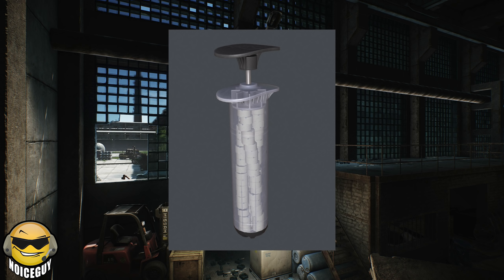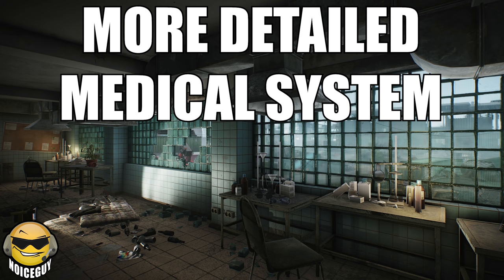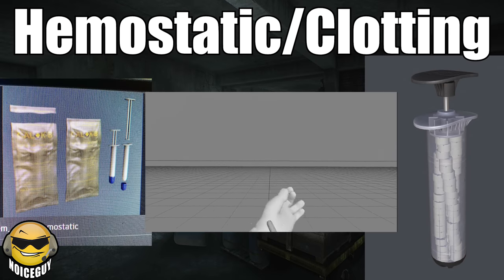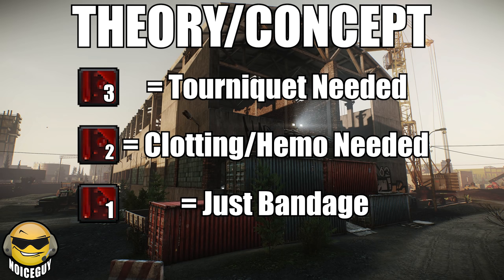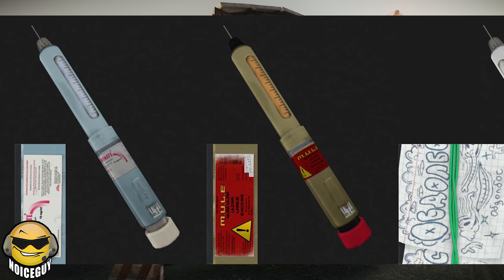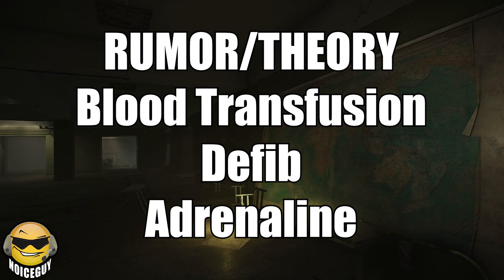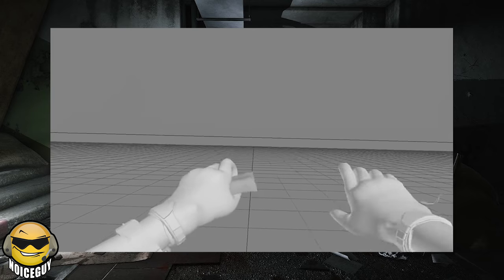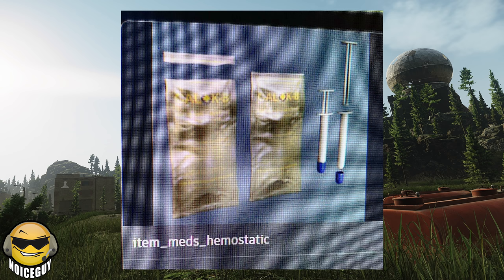Future Tarkov: Medical Systems - Bad Bleeds & P2P Healing - Escape from Tarkov Info Dump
Today we're looking at the combined info I've gathered over the past couple years on the future of Medical Systems in Escape from Tarkov. Spoiler alert it's probably going to get A LOT more difficult.